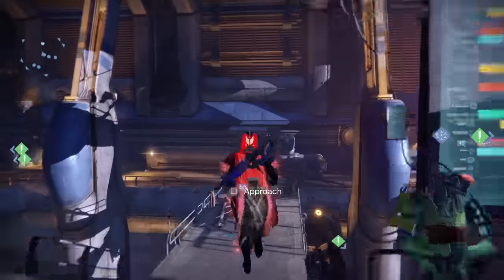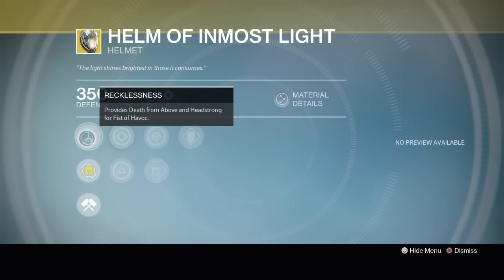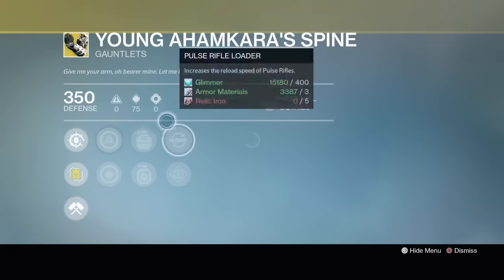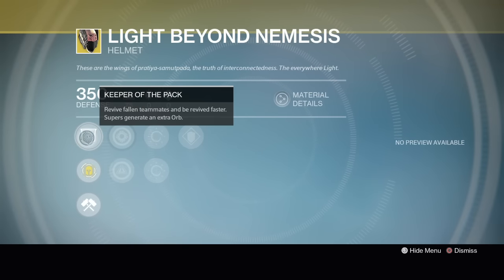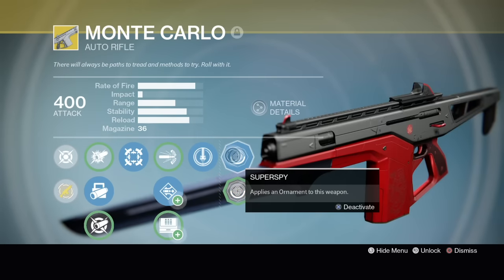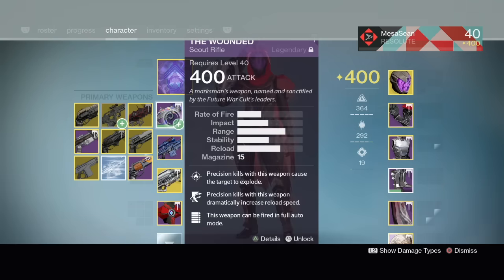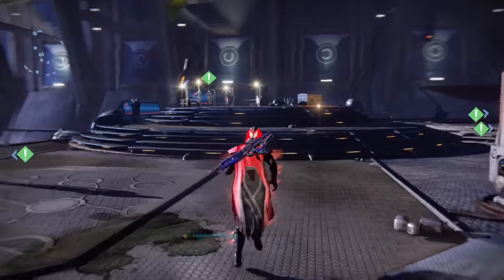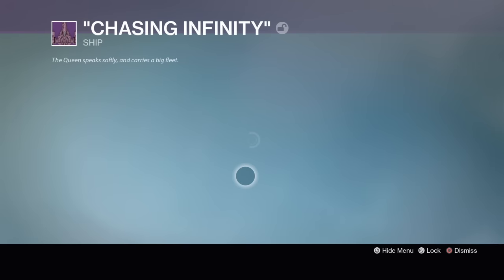Destiny Xur Location/Inventory Exotics (Stat Rolls) 1-6-2017. 3 Of Coins Are Back! But......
✅Join my PS4 Destiny FaceBook Group!

Xur Location 1/6/2017. Xur Location January 6, 2016. Destiny Where is Xur January 6, 2017. Where is Xur 1/6/2016. Xur, Agent of the Nine is at the Reef selling Rise of Iron exotic armor and exotic weapons. Xur has the Monte Carlo Auto Rifle, Helm of Inmost Light (Titan Exotic), Young Ahamkara’s Spine (Hunter Exotic) and Light Beyond Nemesis (Warlock Exotic) Destiny Xur Agent of the Nine is a strange coin vendor.